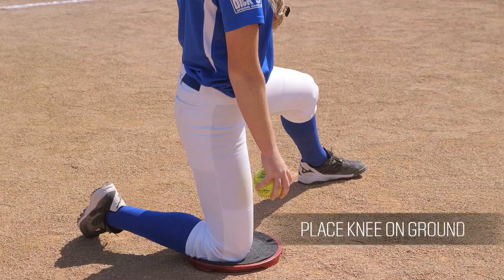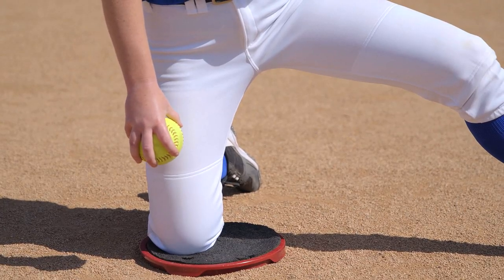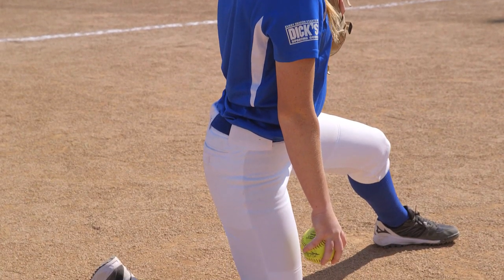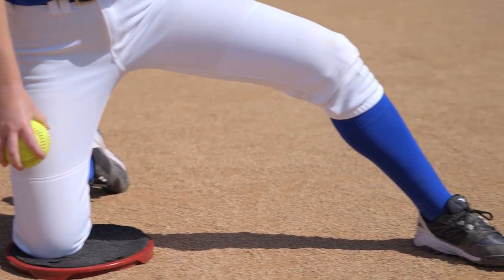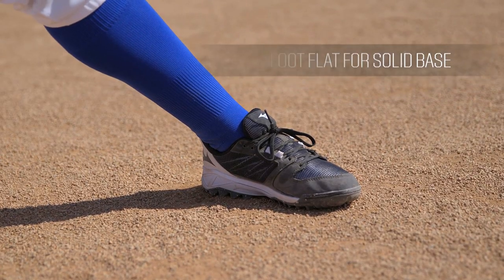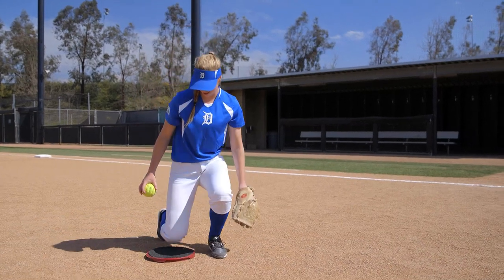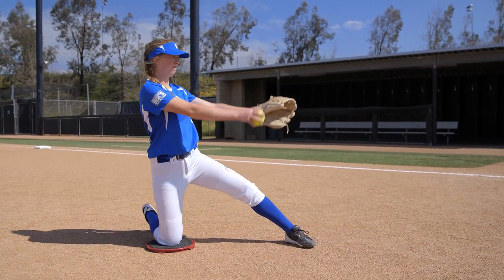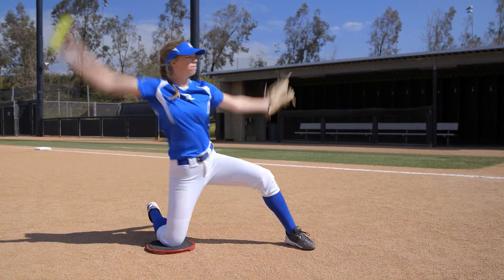Arm Speed Knee Drill | Softball Pitcher Drills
There are many moving parts to a successful pitch. To maximize your delivery, you should be confident with each component. The arm speed knee drill can be a great way to isolate and work on your upper body mechanics. This can be accomplished by taking a knee with your drag leg and extending your land leg out toward the plate. Your goal should be to maintain a long arm circle as well as engaging your core with each release. Learn more about this effective upper body pitching workout with these Pro Tips.

SOCIAL
Become a part of the DICK’S Sporting Goods community: